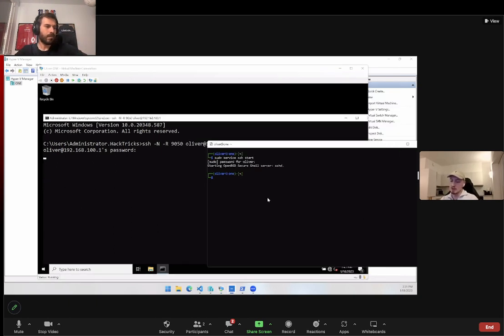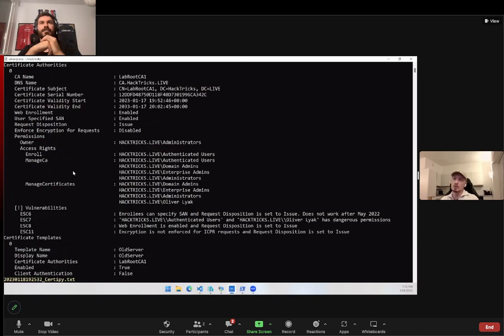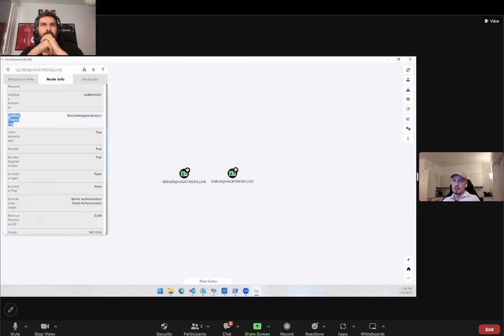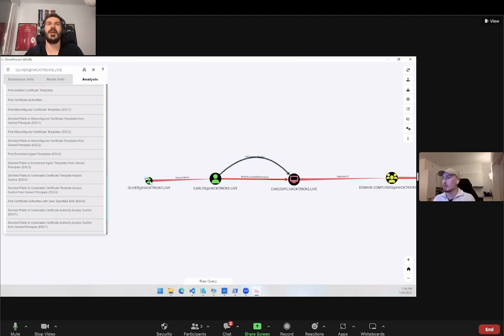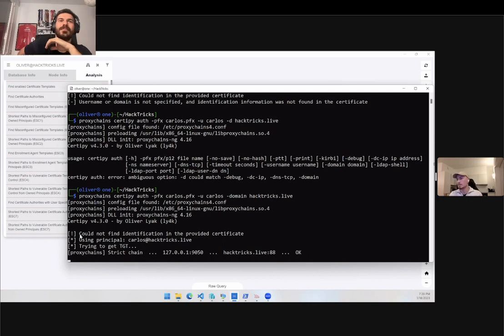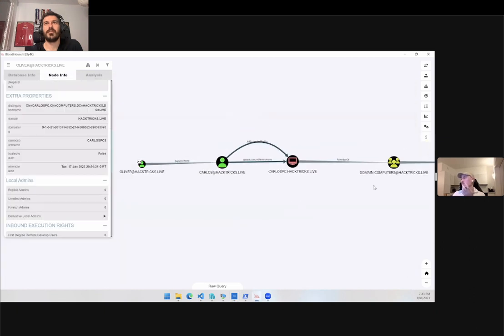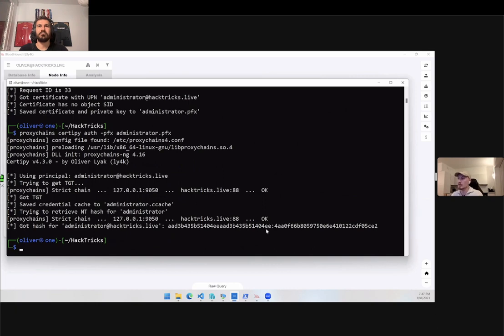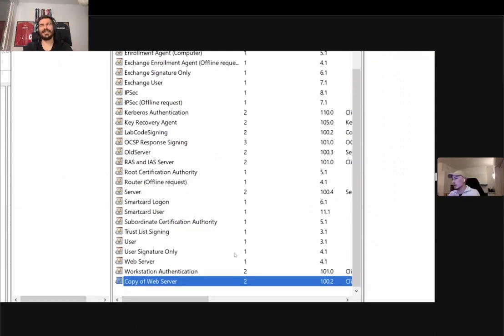Oliver Ly4k hacks a Full AD path (Common AD techniques + ESC01)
Oliver Lyak(@ly4k_) compromises an example AD scenario using traditional AD privesc techniques and the certificate based ESC01 technique.